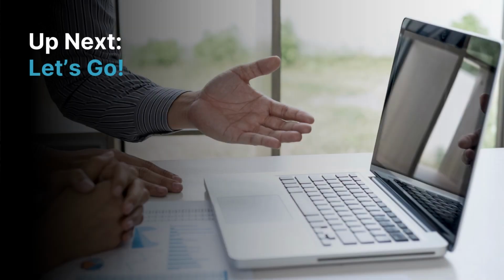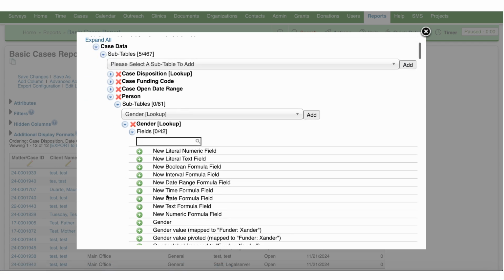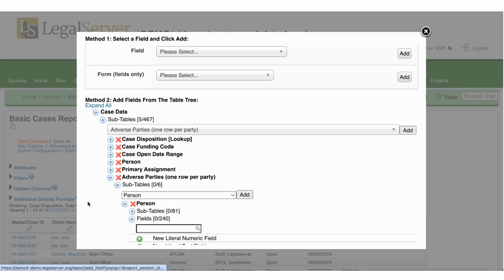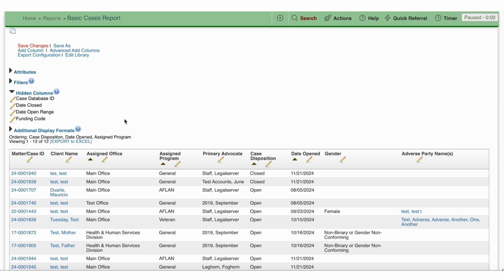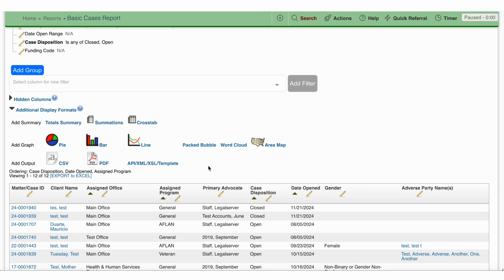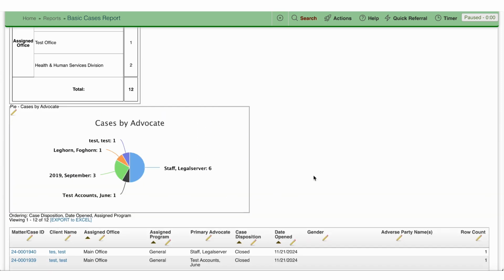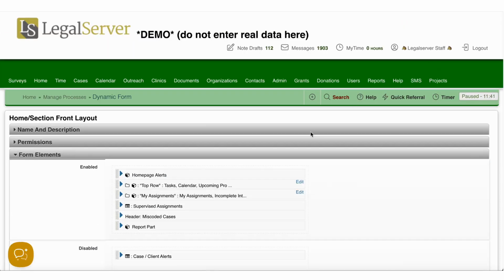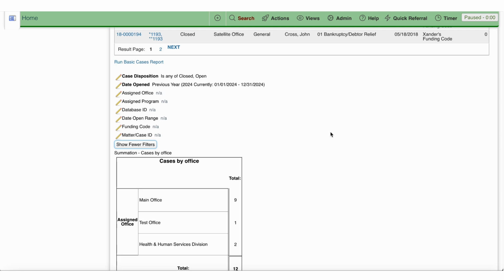Advanced Reports In LegalServer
Join Leah Brach in 'Advanced Reports: Harnessing the Power of Your Data,' where you'll learn about the advanced features of LegalServer reports. This session covers adding columns, creating OR filters, aggregating report columns, building charts and graphs, and embedding reports on your homepage. Leah provides in-depth guidance on using Method 2 for adding columns, handling lookup fields, applying aggregation to avoid report clutter, and creating visual representations of your data with pie charts, summations, and cross tabs. Enhance your understanding and utilization of LegalServer's robust reporting features and make data more accessible to your users.

00:00 Introduction to Advanced Reports
01:05 Adding Columns to Reports
02:38 Handling Lookup Fields
05:57 Aggregation Techniques
13:18 Creating OR Filters
16:36 Building Charts and Graphs
24:19 Embedding Reports on Homepage